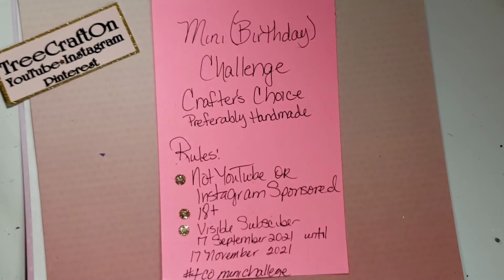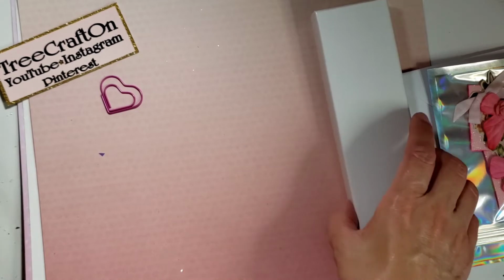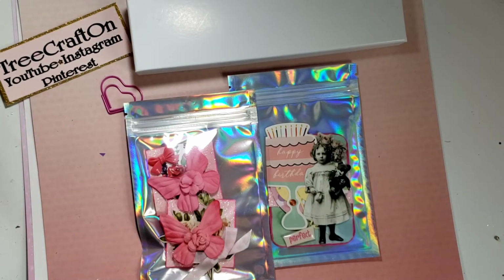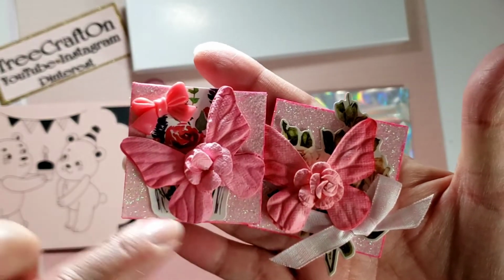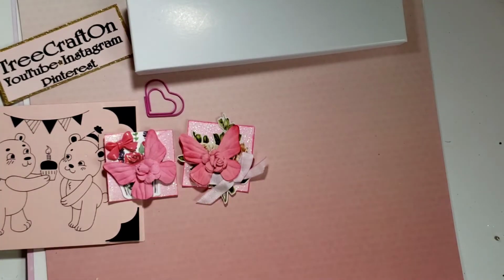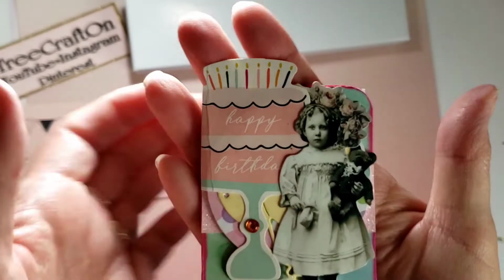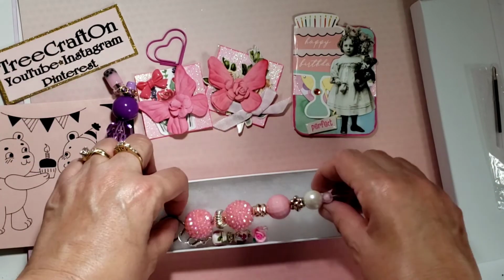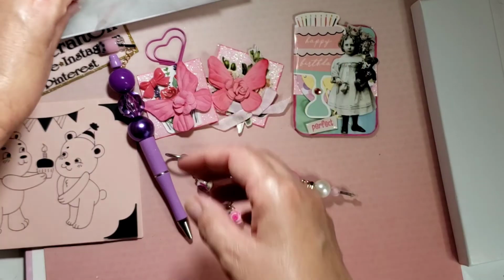Mini (Birthday) Challenge-Entry #37-Pamela's Creations-November 2021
Hi My Crafties!
This lovely entry comes from Pam @PamPamelasCreations !  Thank you, Pam, for your very pretty entry!
Thank you, My Crafties, for all your support and crafty love that you share with me and my channel ❣
Tree 🙏 😊❣
Pamela's Creations
Rules:
*18+
*1 crafter's choice mini project.  Please, include personal info somewhere/some how.
*Please,  use

Beebeecraft YouTube Program:  The opportunity to receive Free Products by doing videos for Beebeecraft.  Please, have more than 100 subscribers and be willing to make 3 videos/weekly (unboxing +2 project shares).